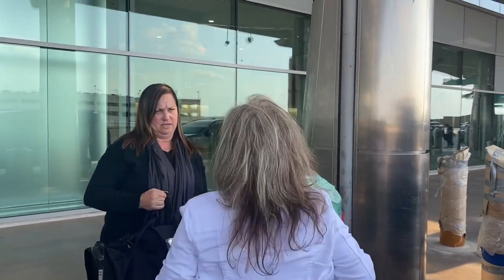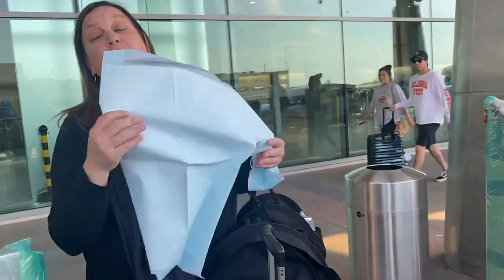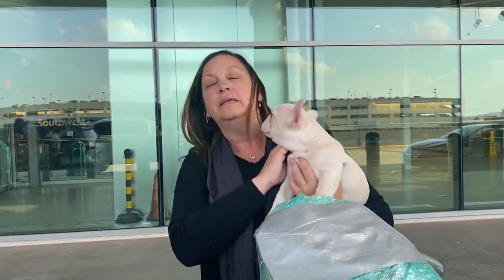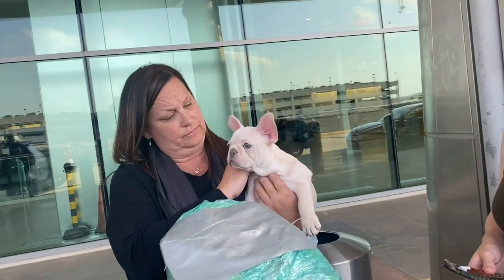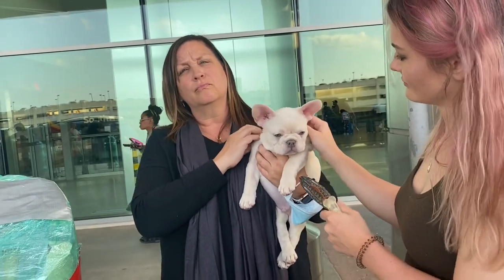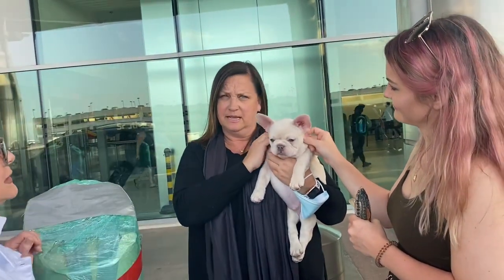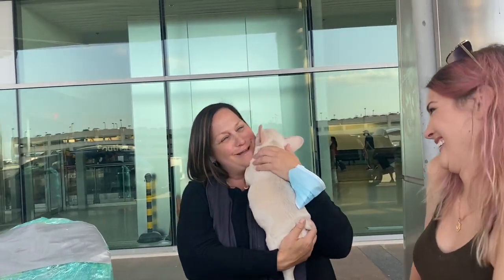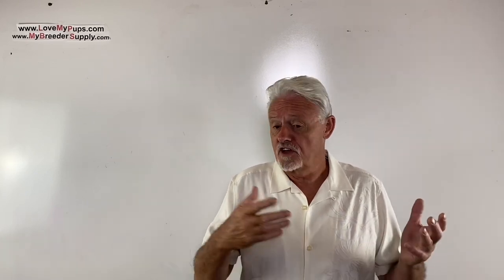Puppy leaves with Nanny to fly to new family